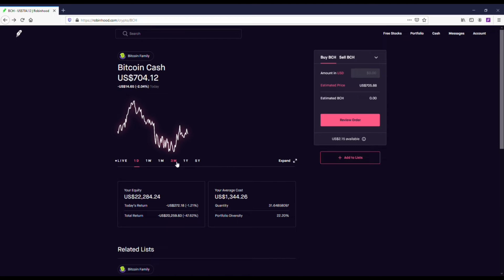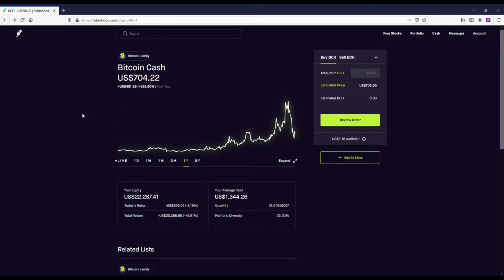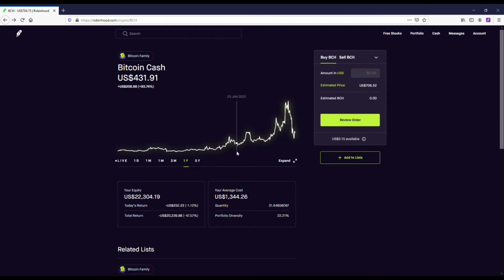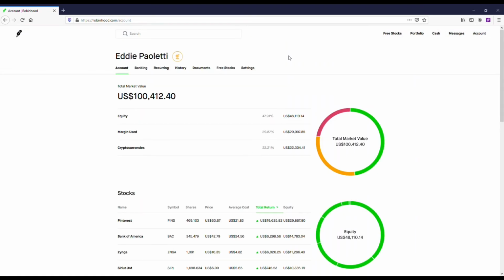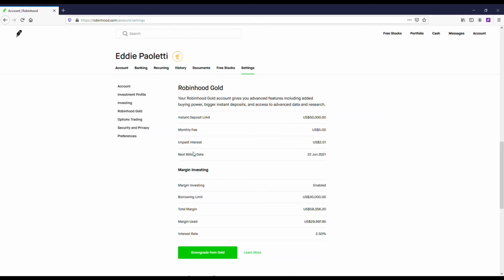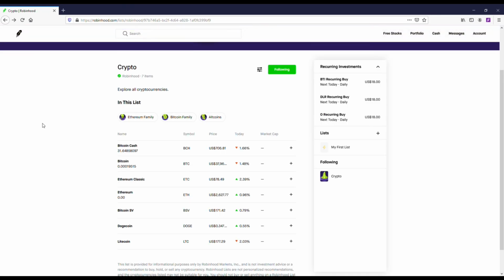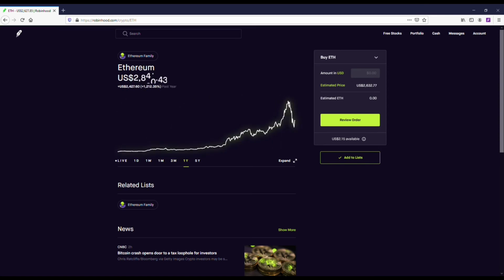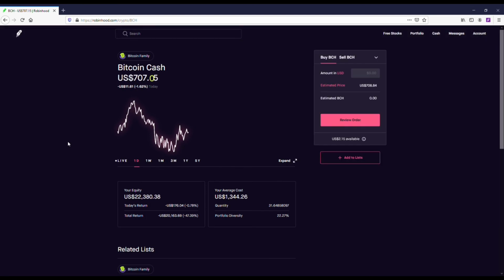How To Buy Crypto On Robinhood & Actually Make Money 🚀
Robinhood $2-$200 Free
Written Review

✅Best Crypto Apps✅
1. Coinbase $10 Free
2. Etoro $50 Free
3. Binance $15 Free
4. Robinhood $2-$200 Free
5. WeBull Up To $1650
6. BlockFi Up To $250 Free